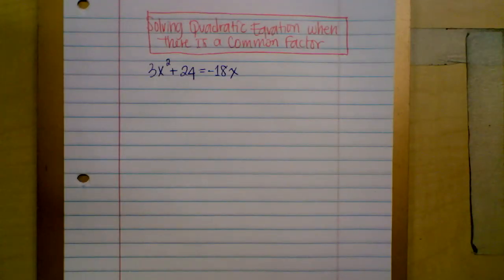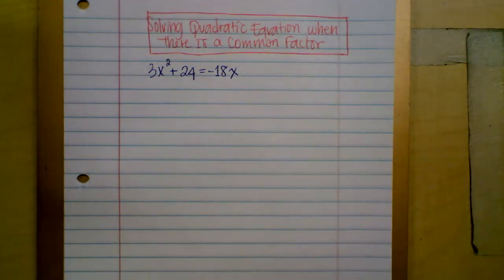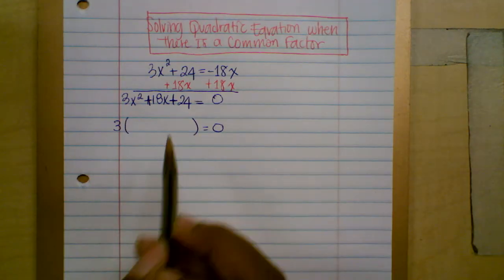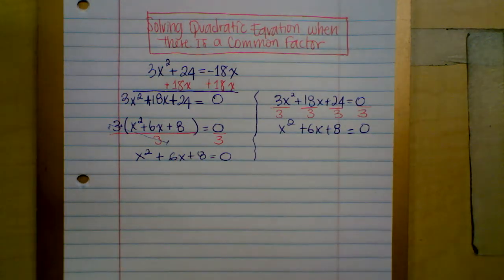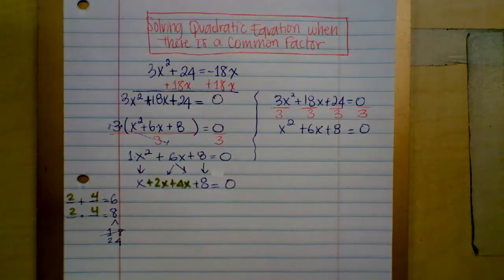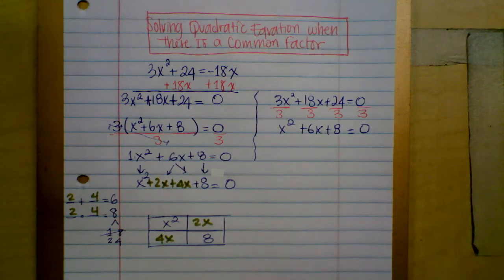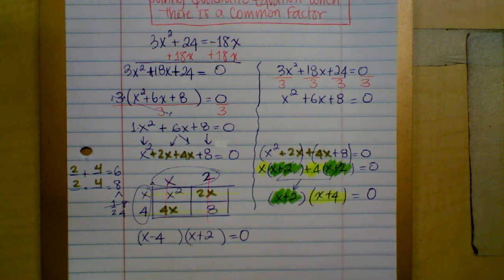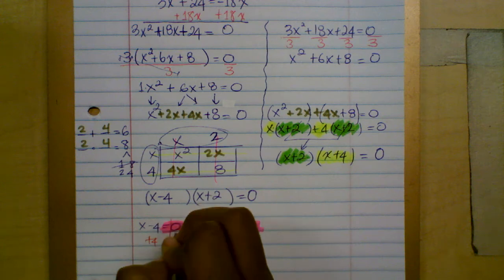Solving Quadratic Equations when there is a common factor!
Hi Everyone!
In this video, I am showing you how to solve a quadratic equation when there is a Common Factor!